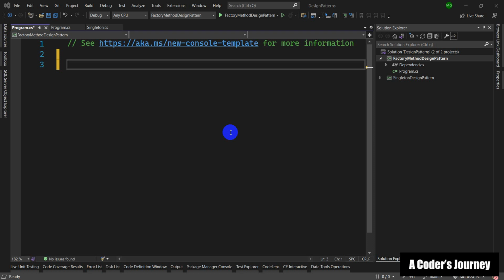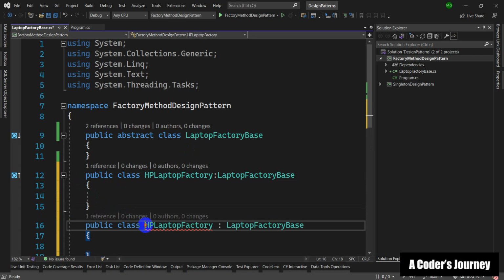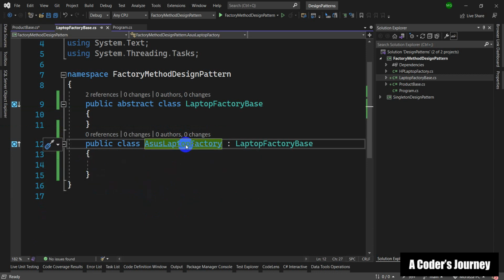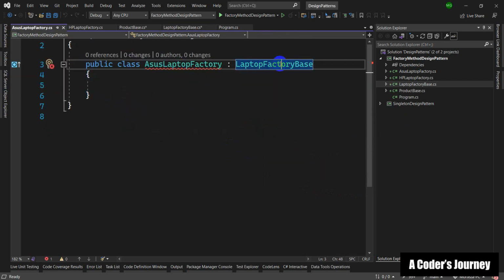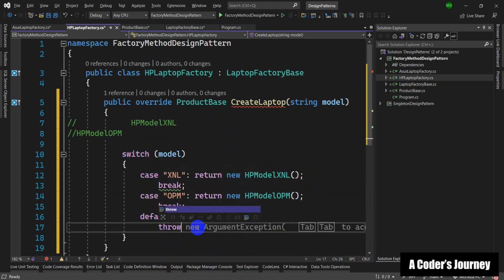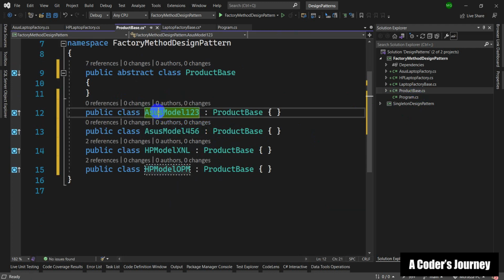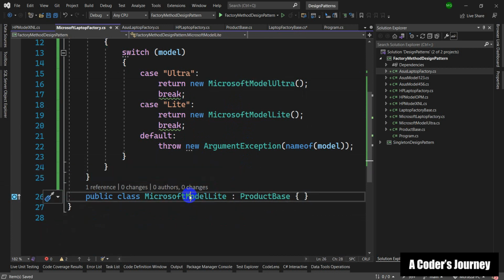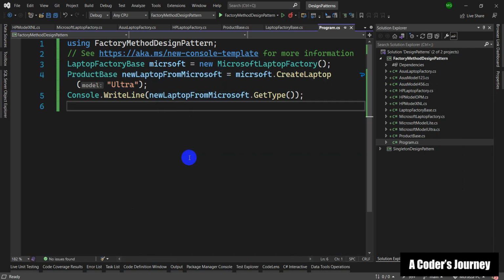Design Patterns in C# #3 - Factory Method Design Pattern in C#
In this episode, we will talk about Factory Method design pattern and how to implement it in C#. Factory Method design pattern allows us to create objects without specifying the type of them at design time. The factory class is responsible for determining the type of the object to be created at run-time.